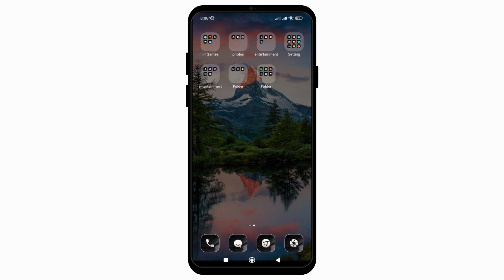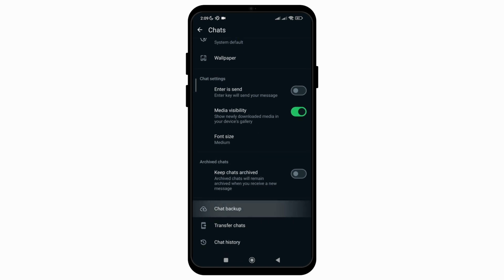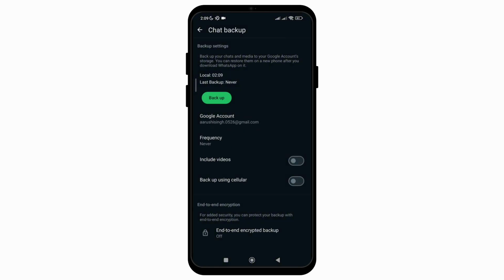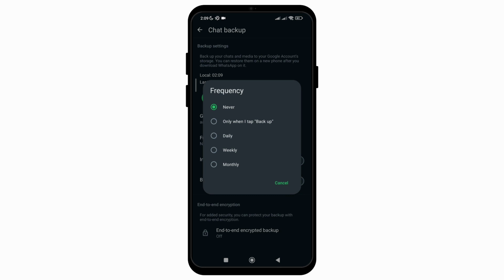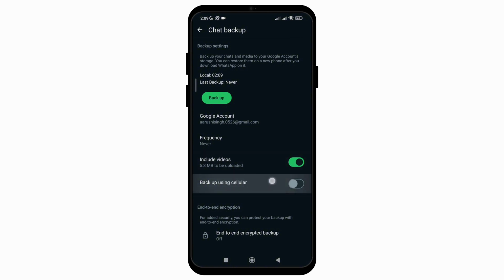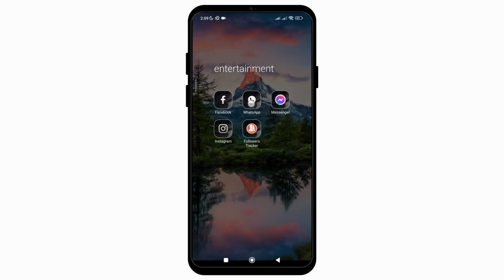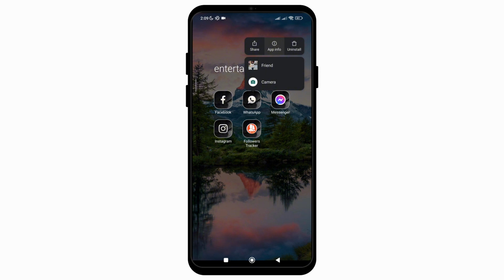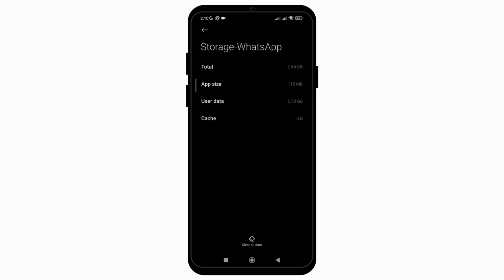How to Restore Old WhatsApp Chat after I Have Skipped to Restore On Android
Welcome to QuickFix Master! Today, we're tackling a common issue faced by Android users: "How to Restore Old WhatsApp Chat after Skipping Restore on Android." Let's dive into the steps to troubleshoot this situation.

Timestamps for Quick Navigation:
0:00 - Introduction
0:09 - Common Causes for Skipping WhatsApp Chat Restore

FAQs:
- Why did my WhatsApp chat restoration skip old messages?
- What could be the reasons for missing old chats after restore?
- How can I retrieve old WhatsApp chats after skipping the restore process on Android?

Patience is essential in both gardening and tech problem-solving. Follow the steps meticulously, and you'll find your solution.

Wishing you a smooth tech journey!